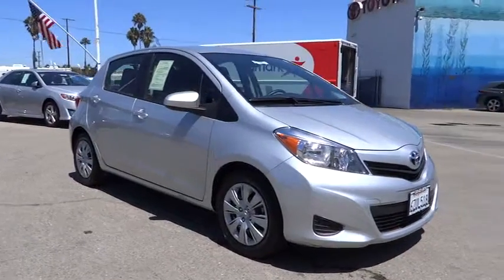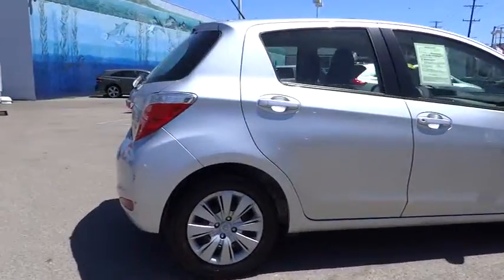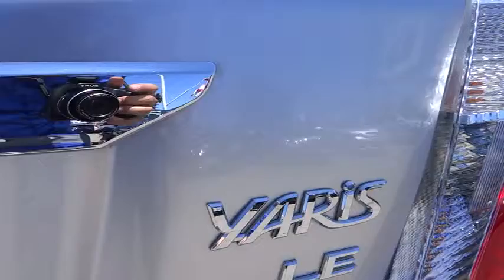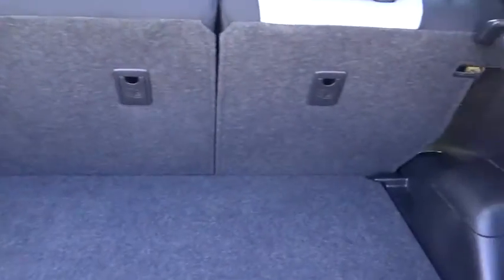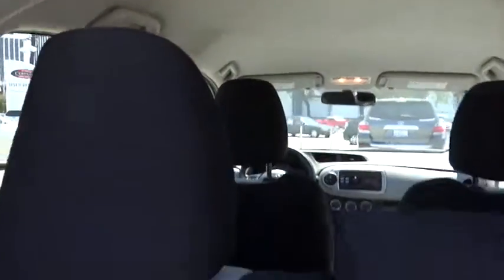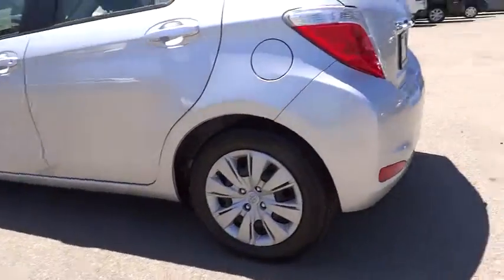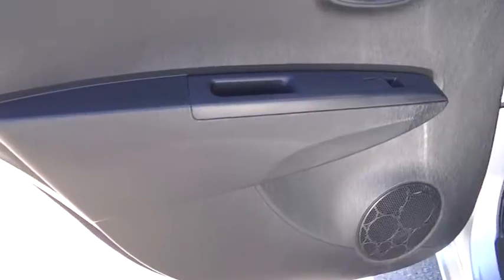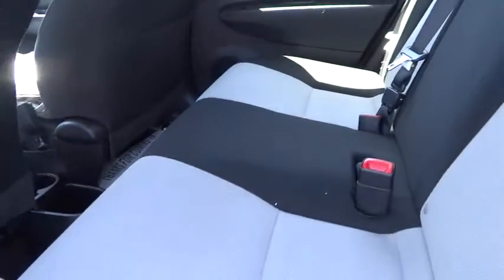2013 Toyota YARIS Marina del Rey, Los Angeles, Santa Monica, Culver City, Venice, CA 11421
2013 Toyota YARIS
Marina Del Rey Toyota: Servicing Marina Del Rey, CA near Marina del Rey,Los Angeles,Santa Monica,Culver City,Venice
2013 Toyota YARIS  - Stock#: 114211 - VIN#: JTDKTUD3XDD568847

AIR CONDITIONING,AM/FM STEREO,CLOCK,COMPACT DISC PLAYER,CRUISE CONTROL,CUP HOLDERS,MAP POCKET,MP3 CAPABILITY,OUTSIDE TEMPERATURE DISPLAY,POWER DOOR LOCKS,REAR FOLD DOWN SEAT,TINTED GLASS,TRIP ODOMETER,VANITY MIRROR,WINDOW LOCK